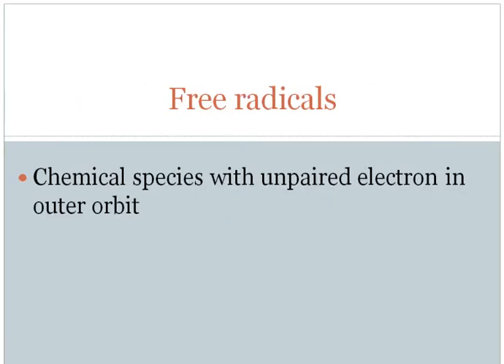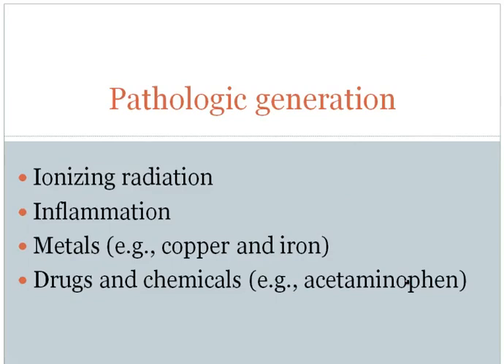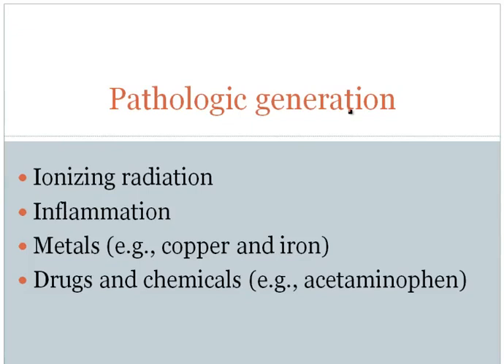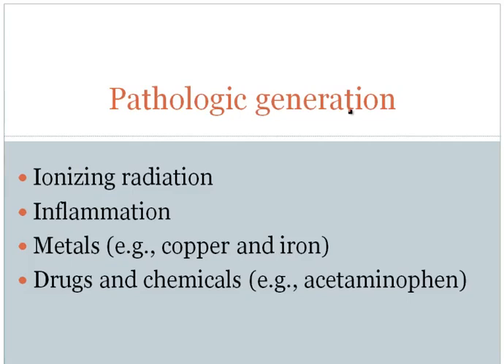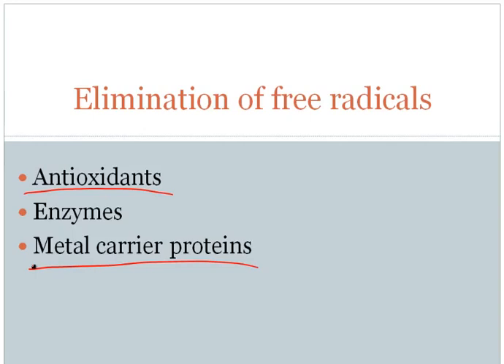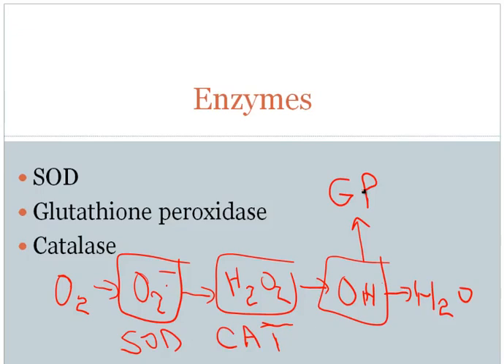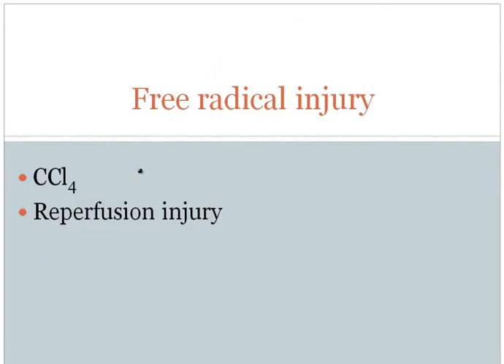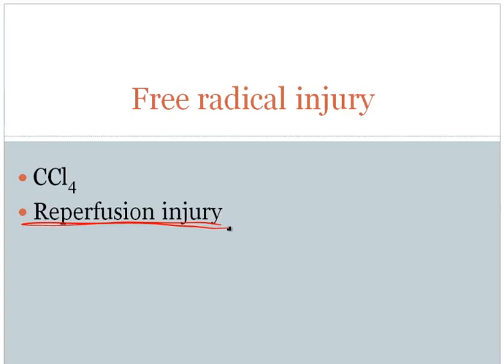Free Radical Injury | Lecture 1.4 | Robbins Chapter 2: Cell injury, Cell Death and Adaptations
Understanding Free Radical Injury in Cellular Pathology - Robbins Lecture Series

Join us for an in-depth exploration of free radical injury and its impact on cellular pathology. This lecture, part of the renowned Robbins Lecture Series, delves into the mechanisms behind oxidative stress and its role in various diseases. Our expert speaker will discuss the damaging effects of free radicals on cellular structures, the body's defence mechanisms against oxidative damage, and novel research insights into mitigating free radical injury. Whether you're a medical student, healthcare professional, or simply interested in the science of cells and diseases, this lecture offers invaluable knowledge for understanding this critical aspect of pathology.

Don't miss this opportunity to expand your understanding of cellular health and pathological processes. Tune in to gain new insights from our engaging speaker as we unravel the fascinating world of free radical injury!

#&quot;ReactiveOxygenSpecies&quot;
#&quot;HydrogenPeroxide&quot;
#&quot;SuperoxideAnion&quot;
#&quot;HydroxylRadicals&quot;
#&quot;Nitric Oxide&quot;
#&quot;Peroxynitrite&quot;